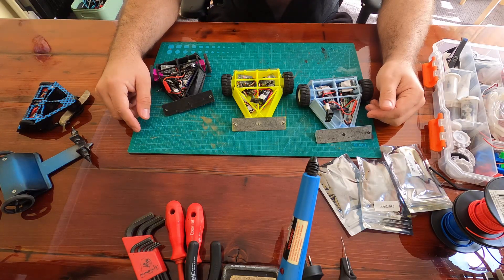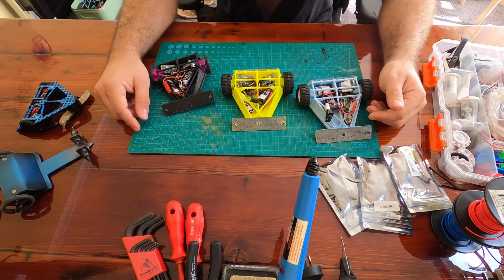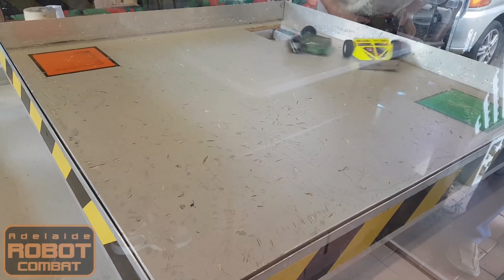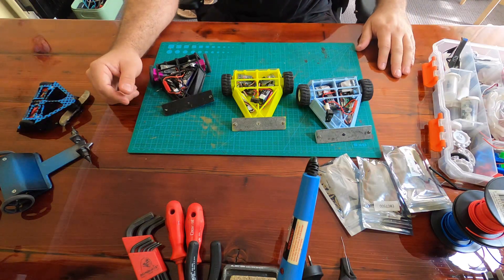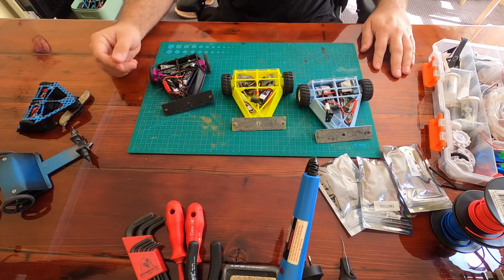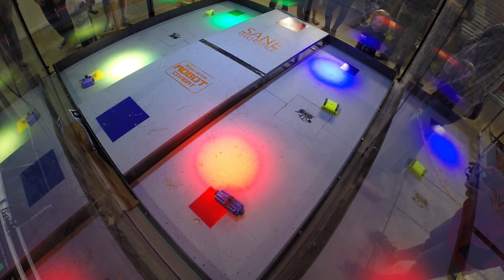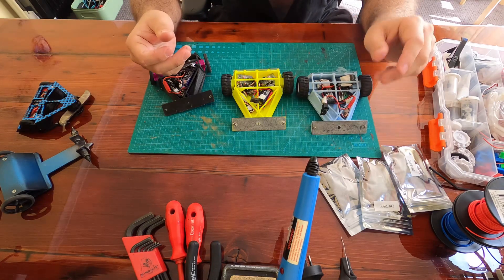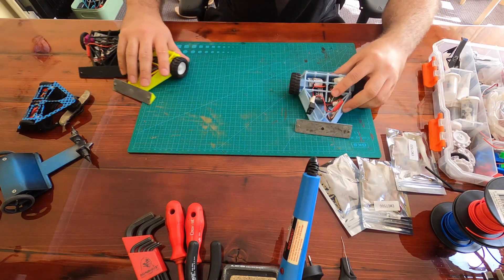Scrapper - Loan Bot Build Series Part 1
New build video!!

This is the first of three build videos to replace three of our aging Antweight loan bots.

Head to Thingiverse or MyMiniFactory for a parts list and to make your own!

More more info about Adelaide Robot Combat or to lean how to get involved in our events and combat robotics, check out or Facebook group: